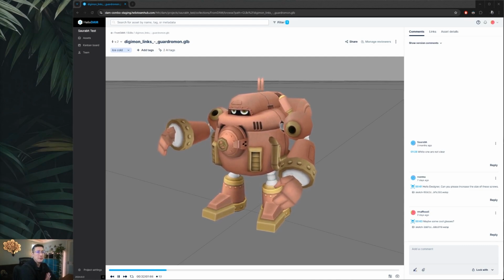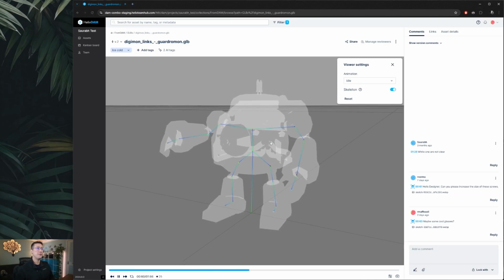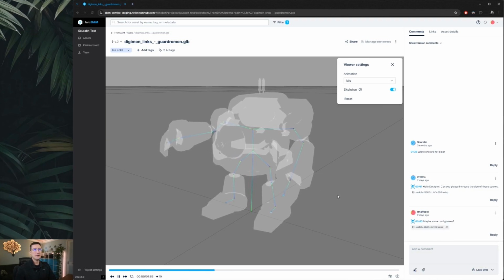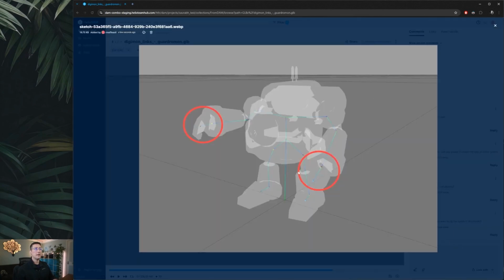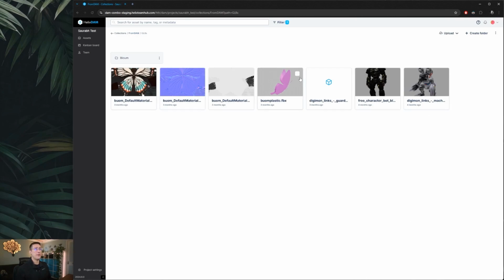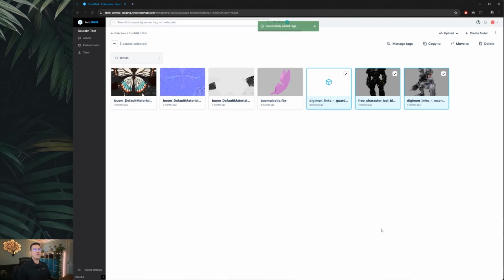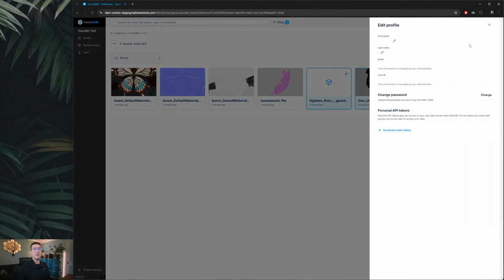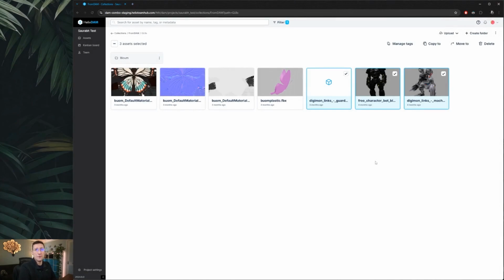How to Sketch on 3D Models in P4 DAM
We’re wrapping up 2024 with some major updates for P4 DAM (formerly Helix DAM) that improve the workflow for animators and enhance user controls.

Watch this video with Sr. Solutions Engineer, Ryan Maffesoli, as he shows off the 2024.6 P4 DAM release, including:

🦴 Skeleton view for faster troubleshooting
✏️ Sketches for 3D assets, saving 10-15 clicks
🏷️ Improved tag management, like separated AI and manual tags
👥 User management directly in P4 DAM (No more switching between Helix TeamHub!)

Streamline Creative Workflows with P4 DAM – Digital Asset Management

P4 DAM is an intuitive digital asset management tool from Perforce — makers of the industry standard version control system for game development, Perforce P4 (formerly Helix Core).